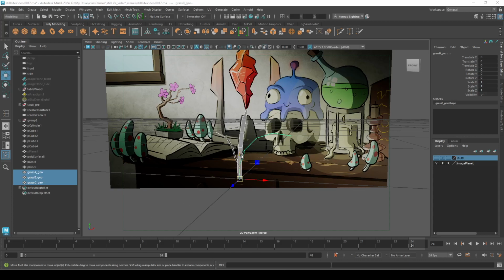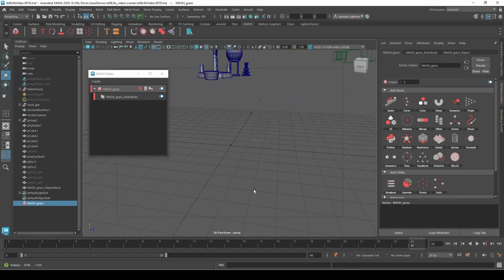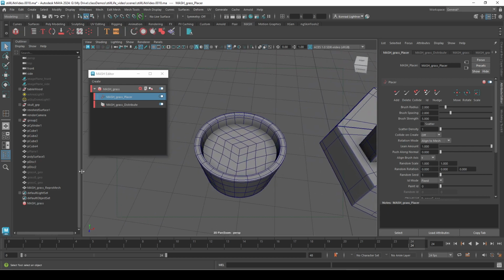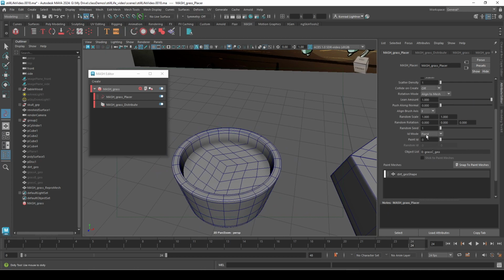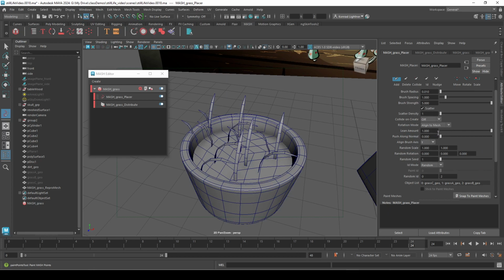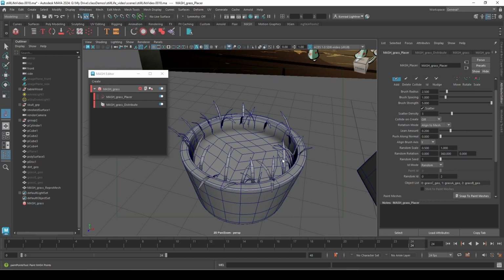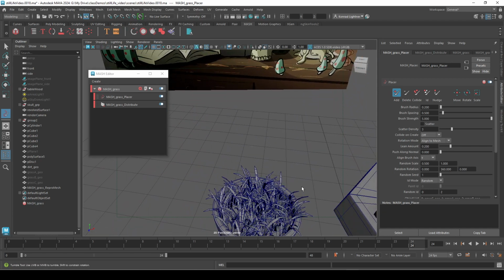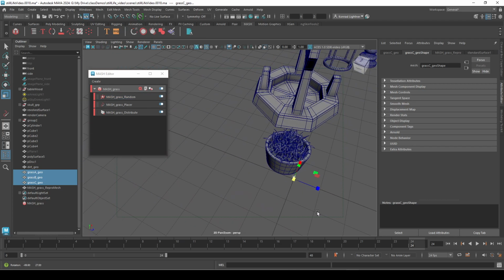72 Maya Mash- The Grass - Intro to Mash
In this video, we use Mash to create the grass.